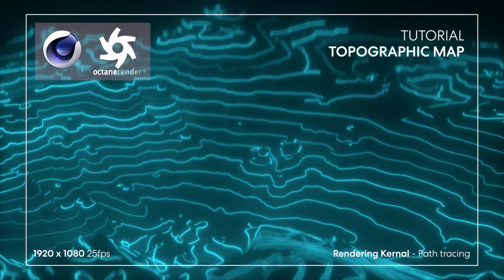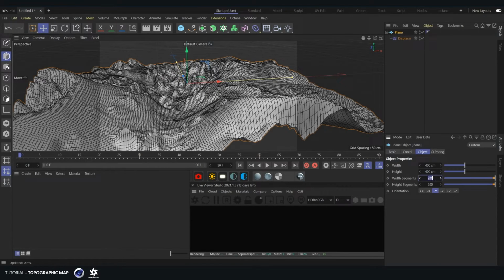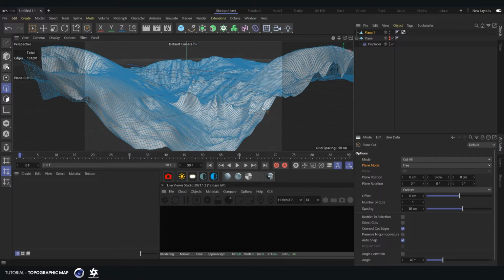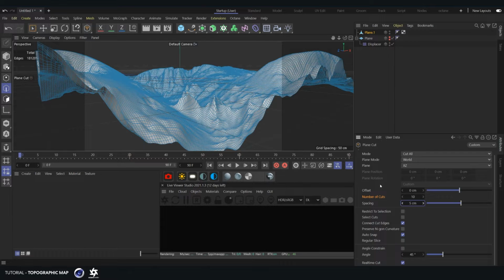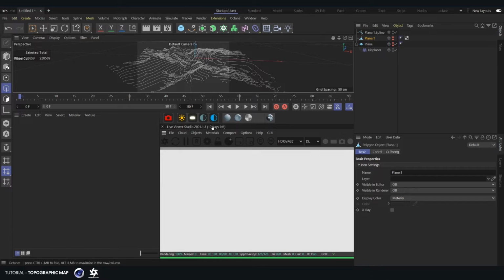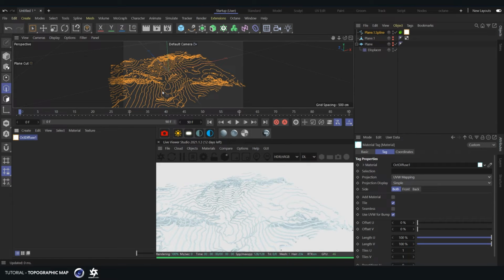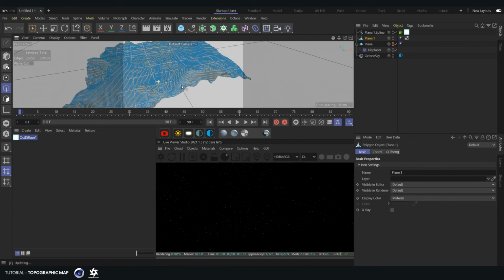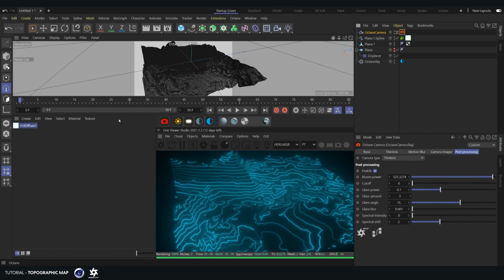Make topographic maps using Octane hair! - C4D Octane Tutorial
Using a combo of octane hair, splines and creativity, you can create some nice looking topographic maps, that won't crash your system!

0:00 Introduction
0:12 Generating the landscape
2:04 Creating cuts in the geo using plane cut
4:28 Convert edges created into splines
4:48 How to make splines appear in the renderer
5:40 Getting the 'look'